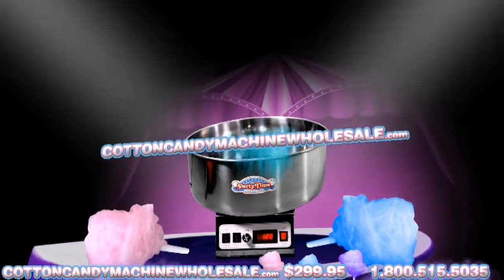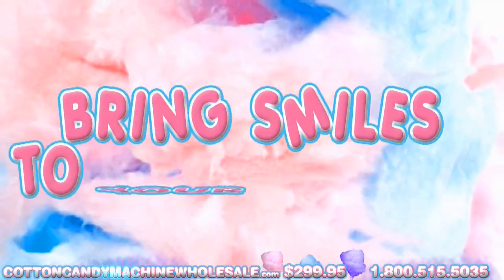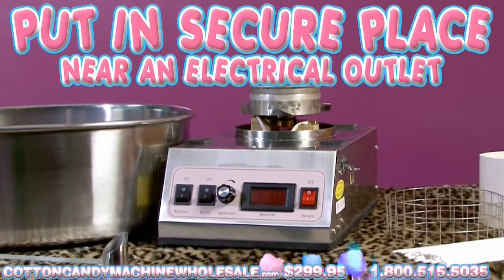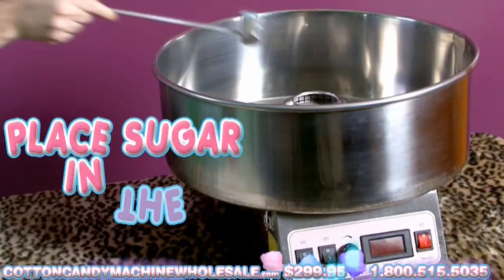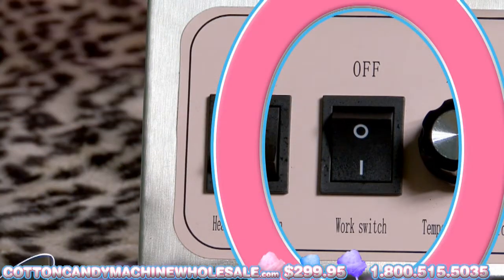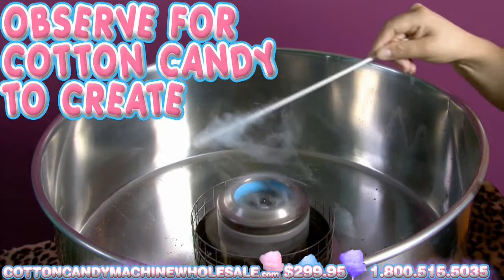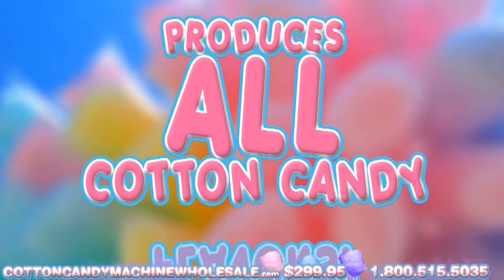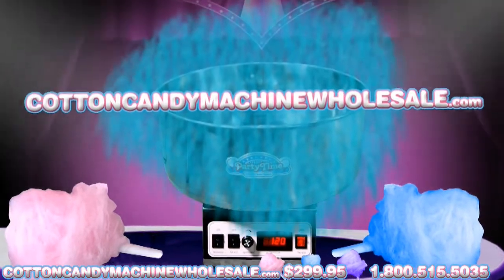pink cotton candy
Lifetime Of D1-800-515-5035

Cotton candy generally revives memories of state fairs, carnivals or amusement parks.
These pink or blue swirls of candy are a tasty deal with that looks so basic to produce.

Their fluffy form and sugary taste are perfect for visiting circuses and other comparable activities just
simply because they might quickly be kept in one hand and don't need any eating items to enjoy.

Summer months are the best period to have this exclusive address, yet be careful that they could be a little
messy when eating. Although it might probably seem like this address appeared out of nowhere, it in reality
has an huge famous past.

Cotton candy machine is an extremely hot item. Base components are cheap enough, therefore
growing your profit margin. Cotton candy is a much better term infectivity, when anyone sees this particular
fluffy soft  ball, it spreads and everybody then is the tail.

Cotton candy machine may bring a special sensation for any event or occasion.

    Entire stainless steel structured;
    Pan size : 20.5'' (52-53 cm);
    Numerically controlled;
    Digital temperature display;
    Works continuously without rest;
    Very fast - 10 flosses/Min;
    Can produce all colors of candy foss with different taste;
    Original design;
    Is a good investment for making money;
    Is very easy to use and safe;
    Best wholesale prices for starting a business;
    The cotton candy machine cost only $299.95 per unit.

You can purchase Cotton candy machine can by simply filling the order form, using your credit card or through PayPal.Your information is secure (Secure Sockets Layer) and will not be disclosed or sold to any third party. Our secure server enctypts all personal information, including your name, address and credit-card information so that it cannot be read as it is transmitted over the Internet.

24 Hour Customer Service: 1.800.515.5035
Skype: WholesaleMint